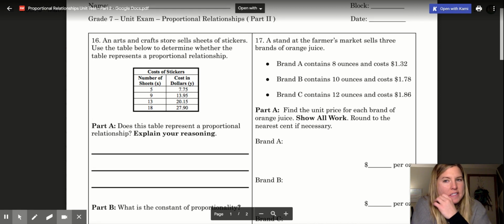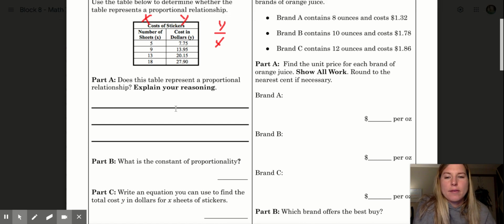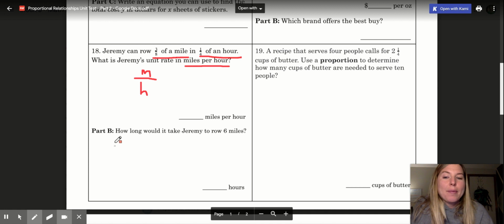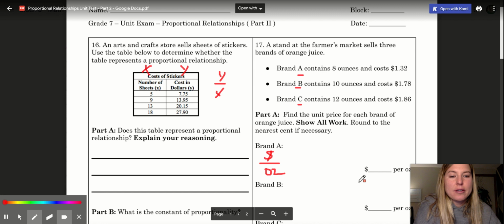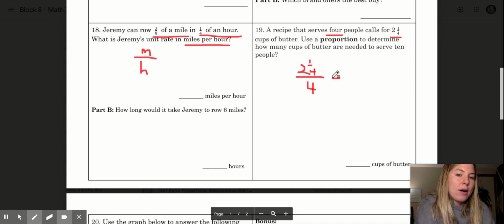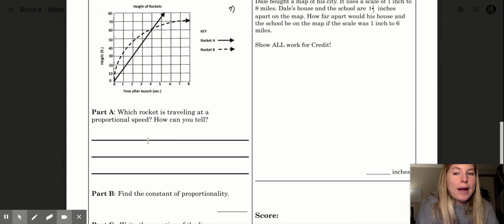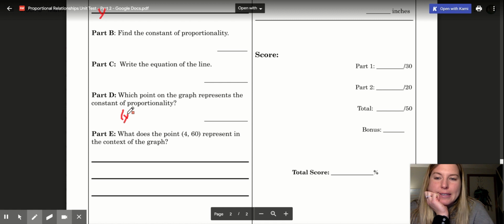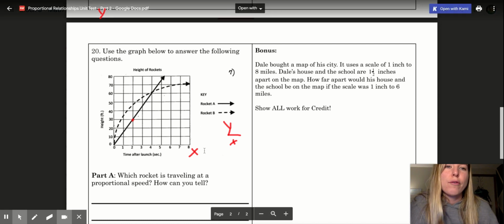Tests Read Part 2 Proportional Relationships